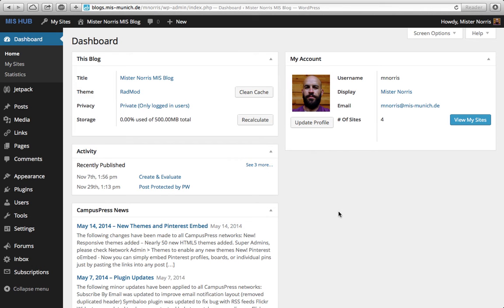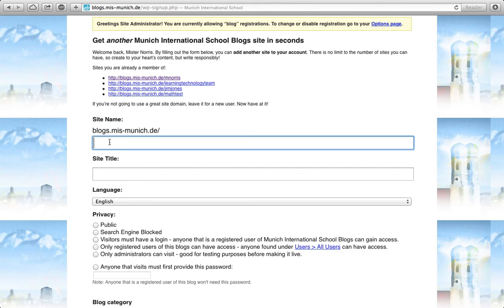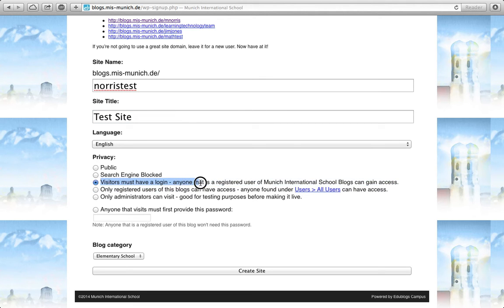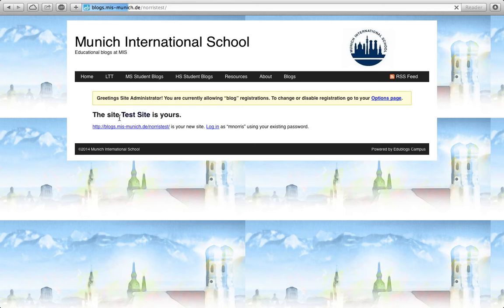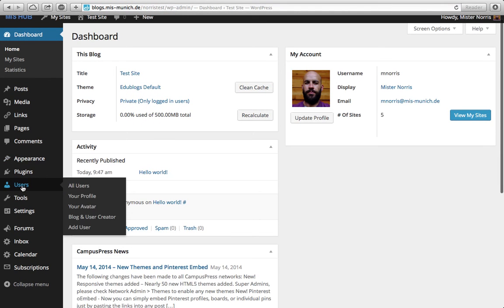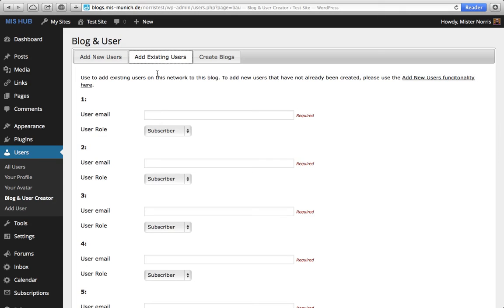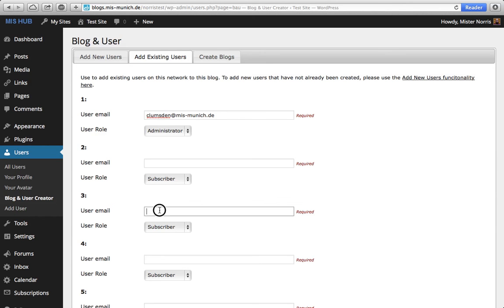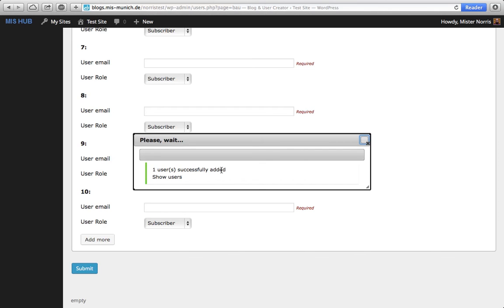How To Create A New Blog In Edublogs And Add A Users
This is a short video that outlines how to create a new site and add users when using an Edublogs Campus account.